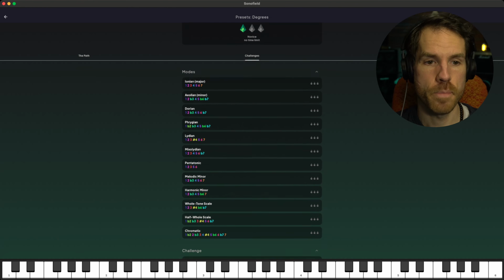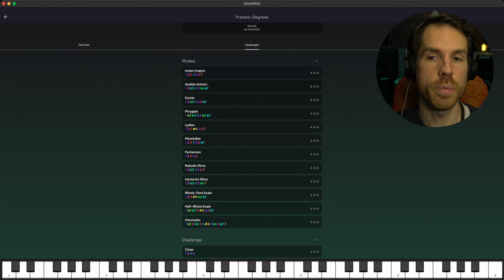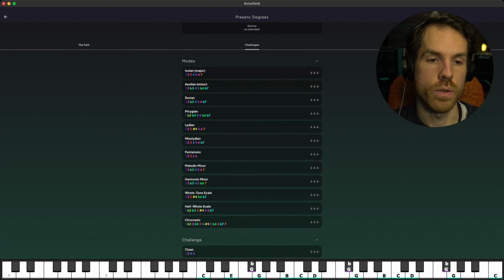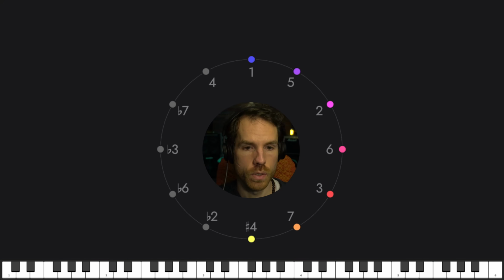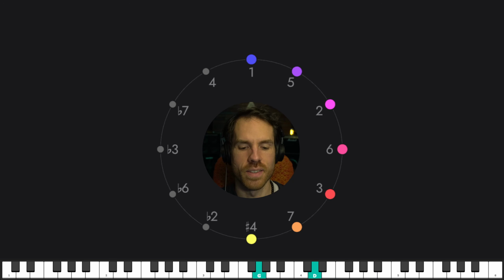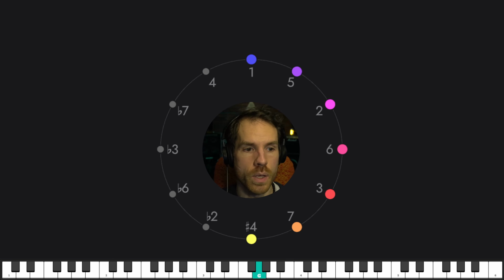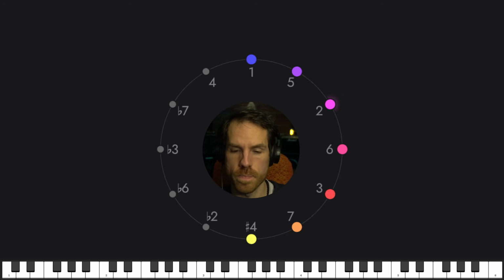Pro Ear Training with Sonofield | Lydian Mode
👂Ear Training | Sonofield

This week I'll be doing some live ear training with modes!
Specifically Ill be doing a deep dive into my favourite mode... Lydian.

Chapters:
0:00 - Intro
0:41 - What Are The Modes?
1:33 - Dorian
3:48 - Phrygian
4:51 - Lydian
5:04 - Mixolydian
5:20 - Aeolian (Natural Minor)
6:20 - Locrian
6:37 - What To Focus On
9:46 - How To Ear Train
14:33 - Sonofield
16:00 - How It Works
16:47 - G Lydian
28:19 - C Lydian
29:55 - A Lydian
32:00 - My Thoughts On Ear Training